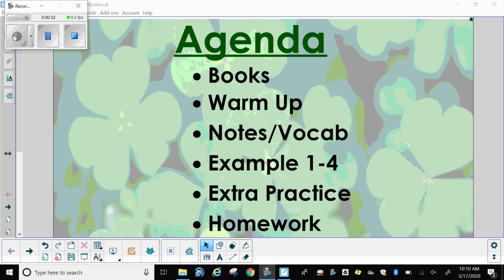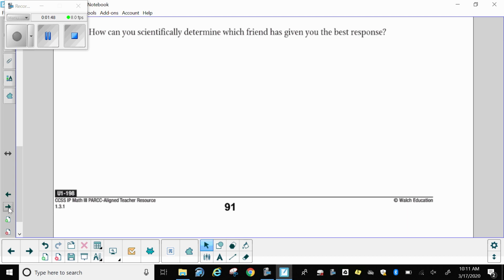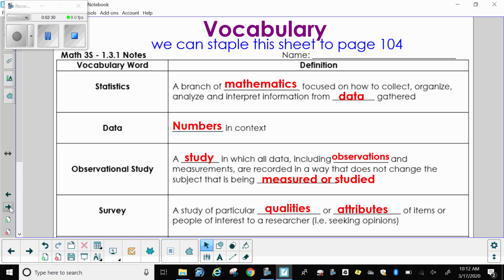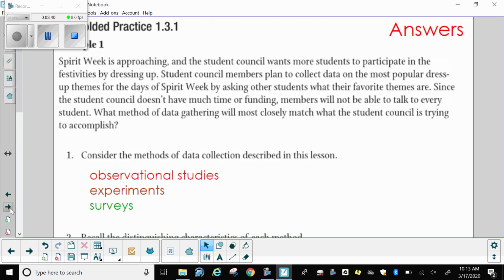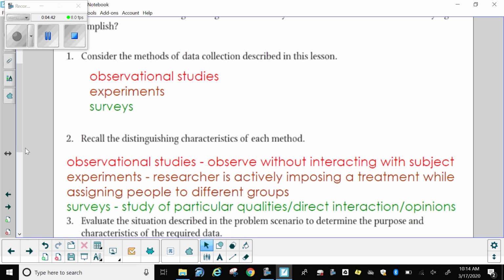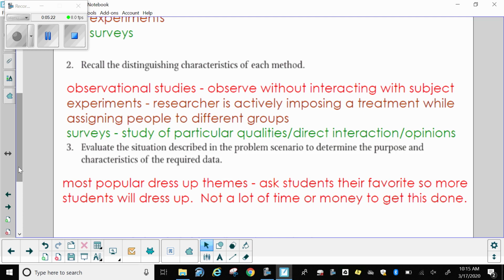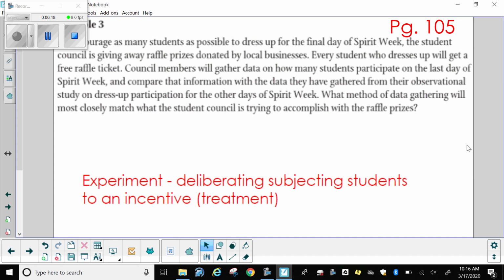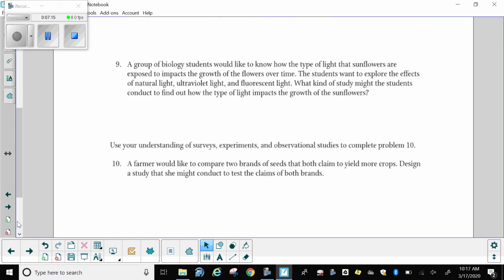Lsn1 3 1 M3 Video March17 2020